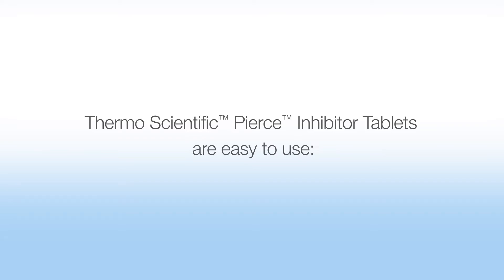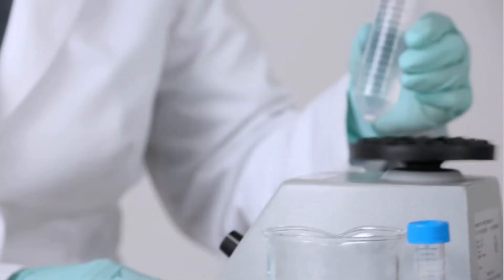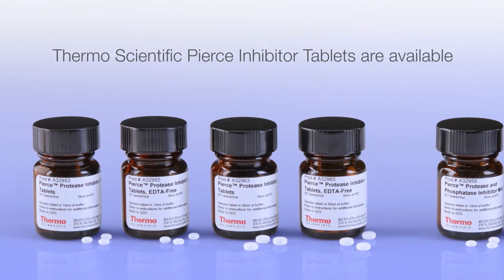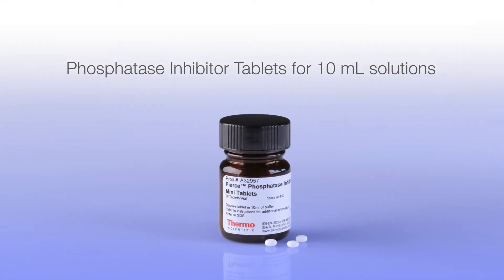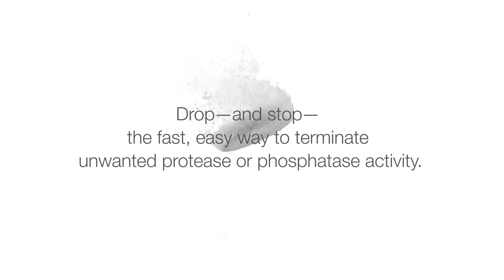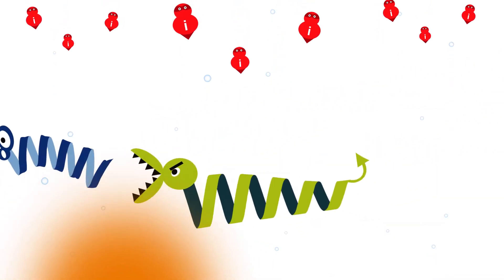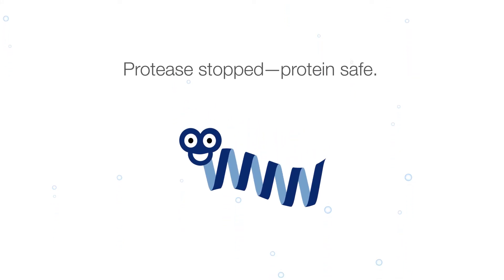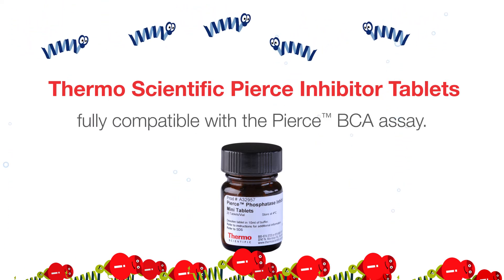How to stop unwanted protease activity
Watch how the new and improved Pierce Inhibitor tablet formulations stop unwanted protease activity.